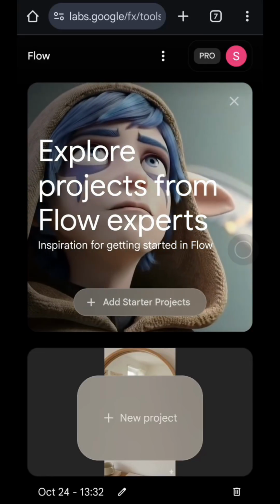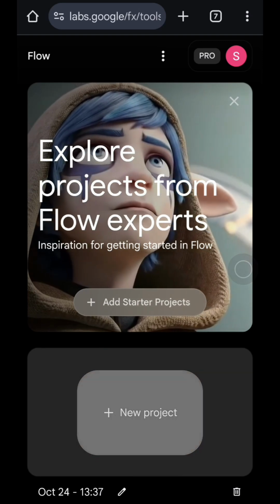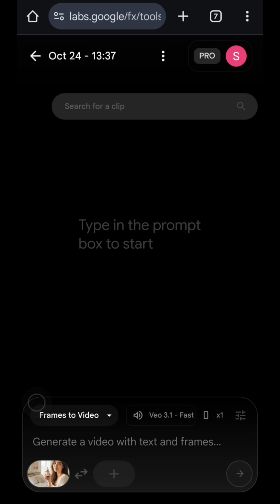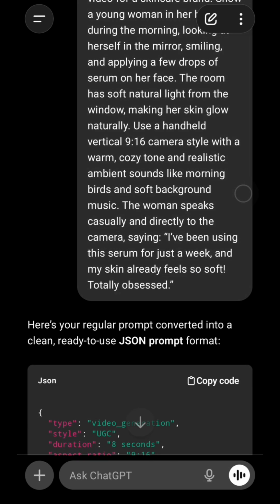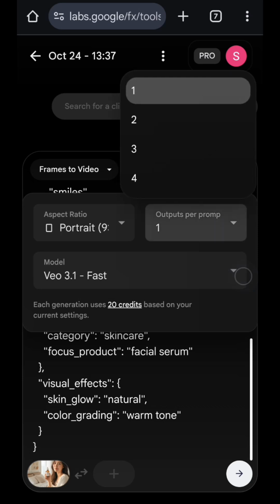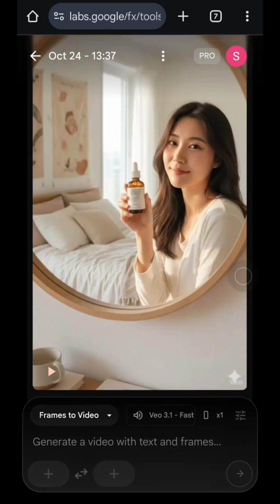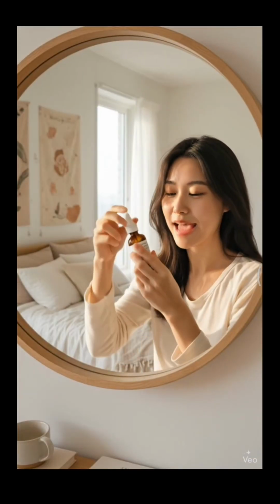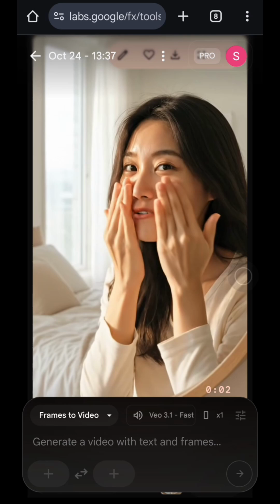Veo 3.1 Magic - Turn UGC Images into Real Videos Fast (How to Make UGC Video Tutorial)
Want to transform your UGC photo into a stunning, realistic video? 🎬 Learn how to use Veo 3.1 to bring your static UGC images to life with natural motion, perfect lighting, and pro-level realism — all for free!
⚡ Step-by-step Veo 3.1 UGC video tutorial
🧠 Convert your Gemini UGC image into motion
🎥 Create influencer-style content with ease
💡 Perfect for ads, TikToks, and product videos